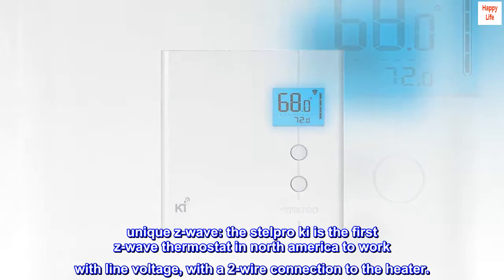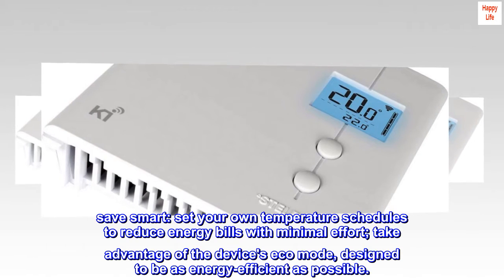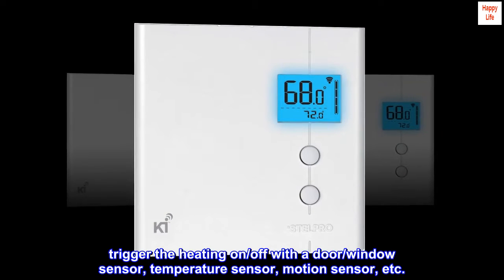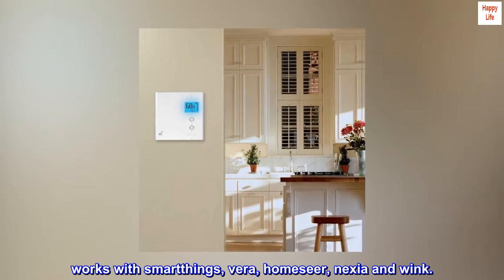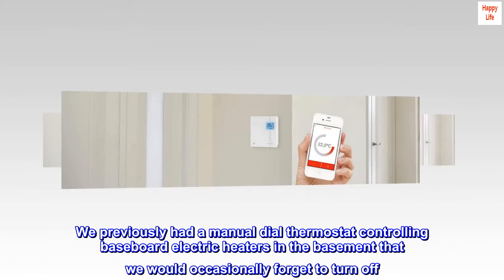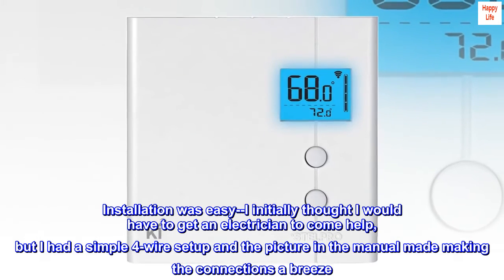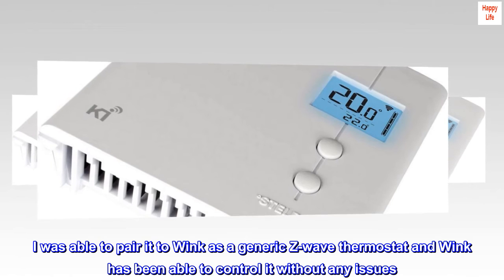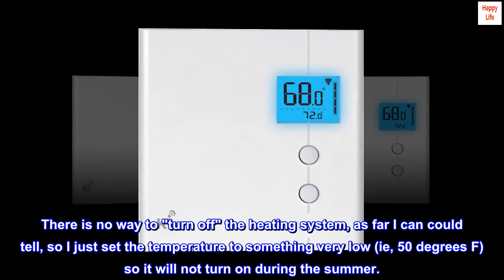Stelpro Z-Wave Plus KI STZW402WB+ Thermostat (White) for Electric Baseboards and Convectors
unique z-wave: the stelpro ki is the first z-wave thermostat in north america to work with line voltage, with a 2-wire connection to the heater.
efficient heating: remotely control your baseboard and convector heaters from your mobile device or computer (when included to a z-wave gateway controller - sold separately).
save smart: set your own temperature schedules to reduce energy bills with minimal effort; take advantage of the device's eco mode, designed to be as energy-efficient as possible.
elevated climate control: create advanced automations by pairing the stelpro ki with other z-wave devices. trigger the heating on/off with a door/window sensor, temperature sensor, motion sensor, etc.
certified quality: this thermostat is z-wave plus and ul certified. made in canada. works with smartthings, vera, homeseer, nexia and wink.

Great Z-wave enabled line voltage thermostat.

Bought this thermostat as I could not find any other Z-wave compatible line voltage thermostat to integrate with my Wink home automation system. We previously had a manual dial thermostat controlling baseboard electric heaters in the basement that we would occasionally forget to turn off. I wanted a digital thermostat that we could turn off without having to go down to the basement and could link to robot automations in Wink to automatically ensure it is off if no one is down in the basement. Installation was easy--I initially thought I would have to get an electrician to come help, but I had a simple 4-wire setup and the picture in the manual made making the connections a breeze. Once I turned the power back on, the thermostat worked as advertised. I was able to pair it to Wink as a generic Z-wave thermostat and Wink has been able to control it without any issues. Note that this thermostat only has two buttons to control the temperature. There is no way to "turn off" the heating system, as far I can could tell, so I just set the temperature to something very low (ie, 50 degrees F) so it will not turn on during the summer.